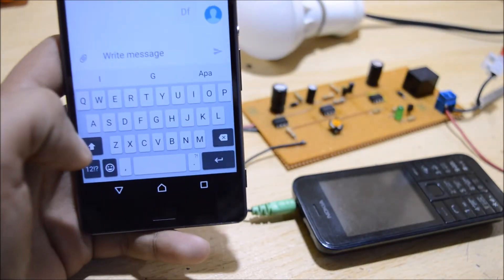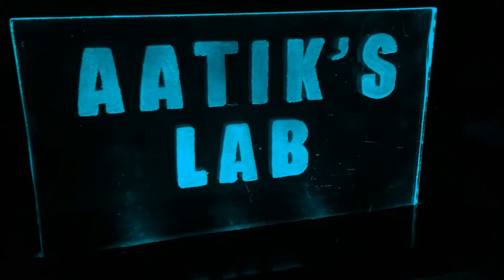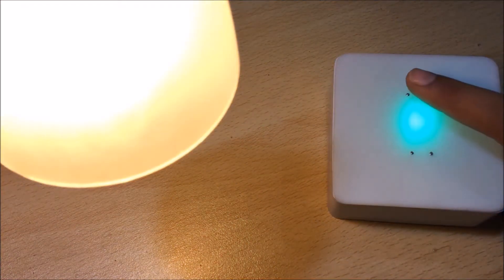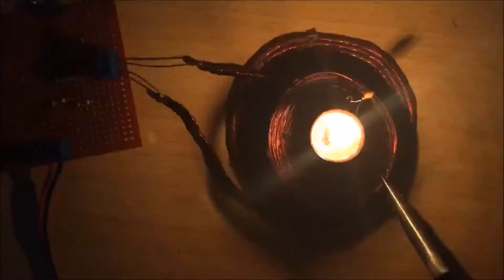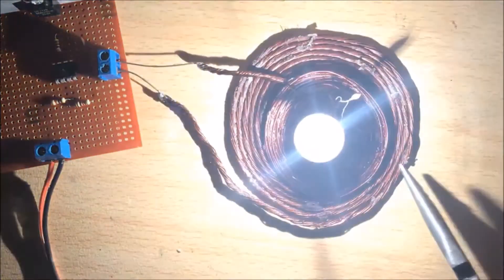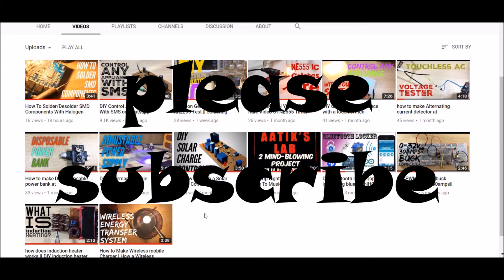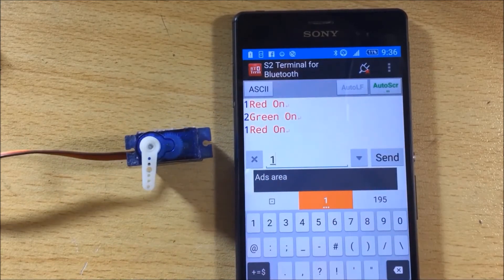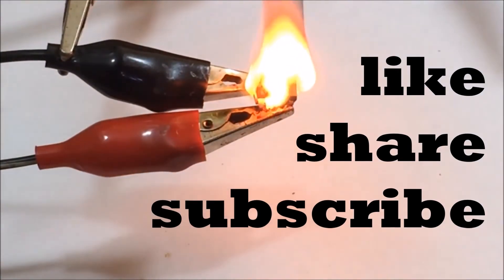Aatik`s Lab Channel Trailer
aatik lab

i make electronic projects for those who want to understand the knowledge behind the circuits and want to experiment it by themselves